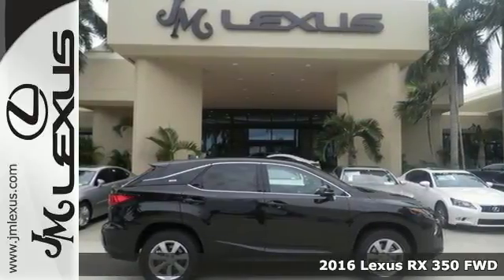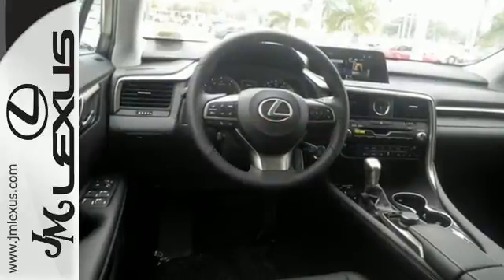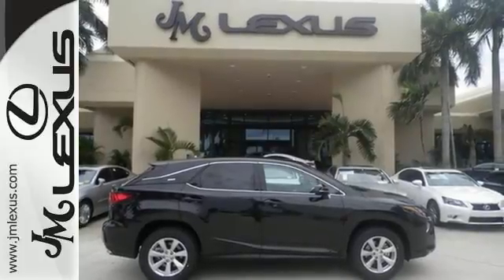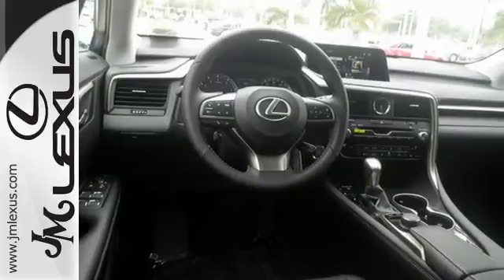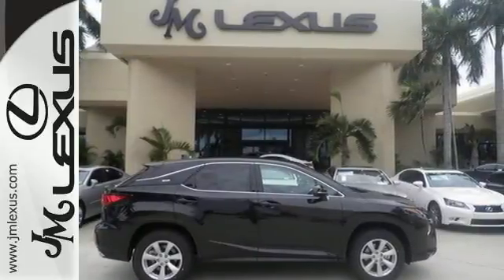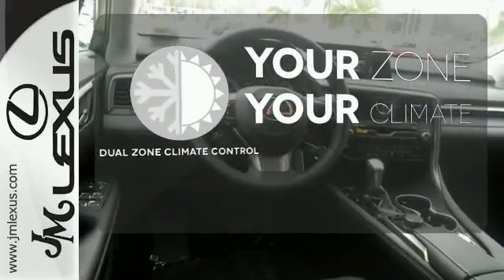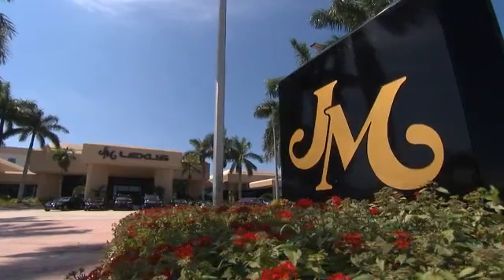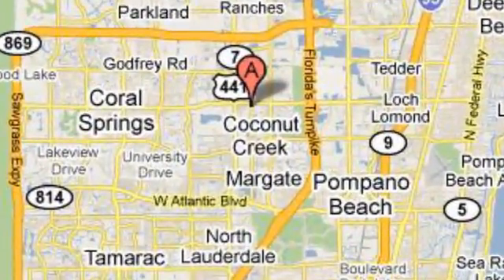New 2016 Lexus RX 350 FWD Margate FL Ft-Lauderdale, FL #604900 - SOLD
Year: 2016
Make: Lexus
Model: RX 350 FWD
Trim: 4DR FWD
Engine: 3.5L V6
Transmission: Automatic 8-Speed
Color: Caviar
Interior: Black NuLuxe with Striated Black trim
Stock #: 604900
VIN: 2T2ZZMCAXGC011883
You are currently viewing a new 2016 Lexus RX 350 FWD with JM Lexus the #1 Volume Lexus Dealer since 1992! Thank you for your interest. We look forward to working with you. Stock #: 604900 Exterior: Caviar Interior: Black NuLuxe with Striated Black trim Trim: 4DR FWD JM Lexus 5350 West Sample Rd Margate FL 33073

Address:
5350 W Sample Rd